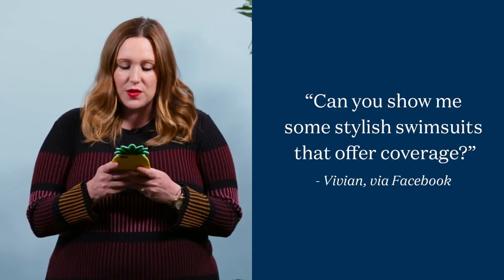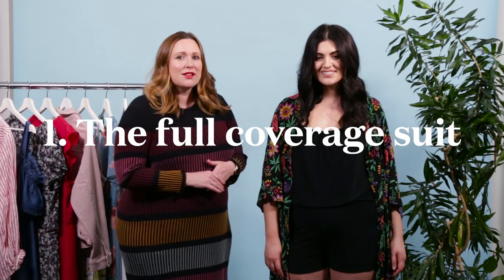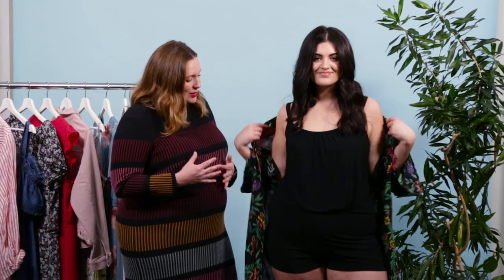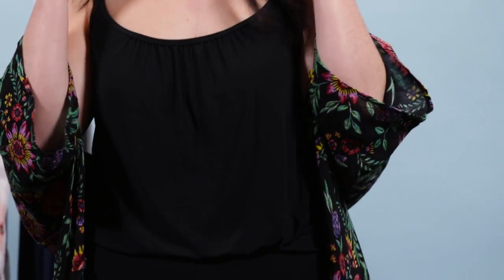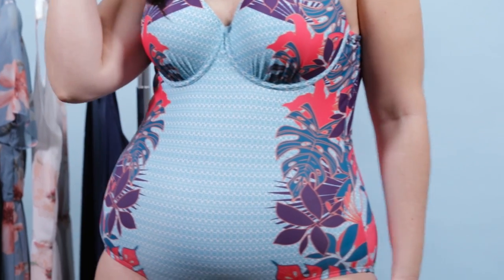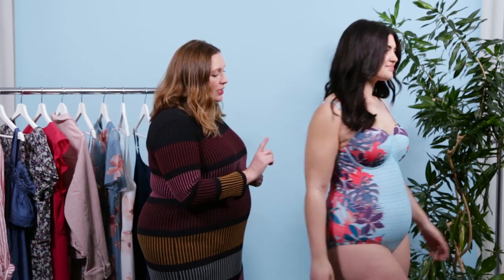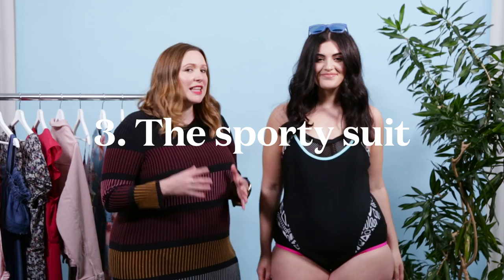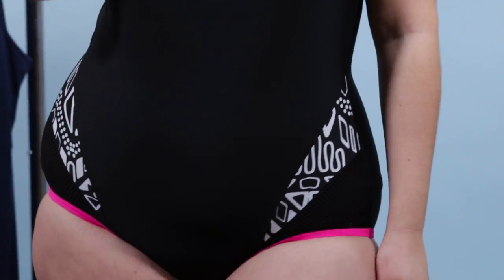Swim suits with full coverage | Style Real Talk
Full coverage  swimwear can get a bad rap (read: frumpy), so if you’re looking for some  great swimsuit options, we’re here to help! Whether it’s a romper-style  swimsuit, a printed one-piece suit, or a sporty style, these tips will  point you in the right direction when you’re shopping. Besides, swimwear  that lets you feel cool and confident is always a good choice, right?